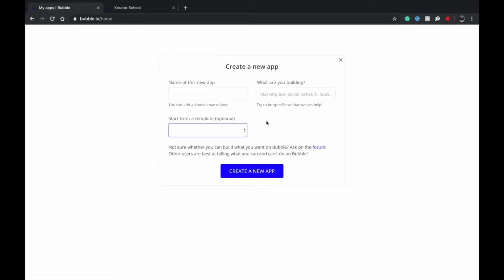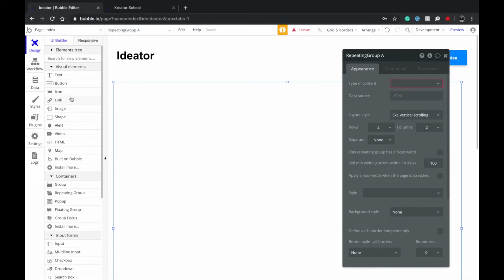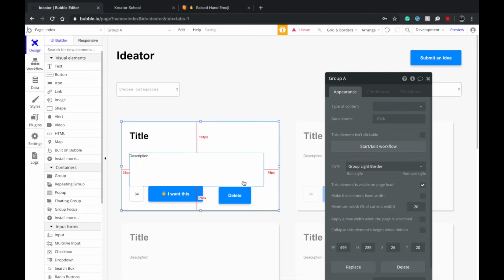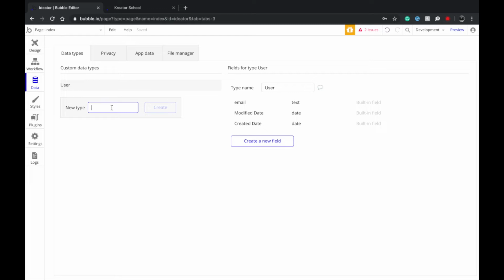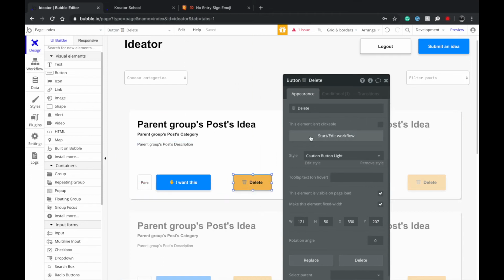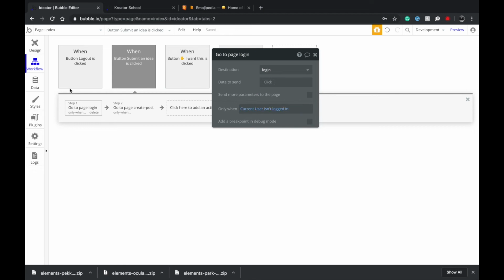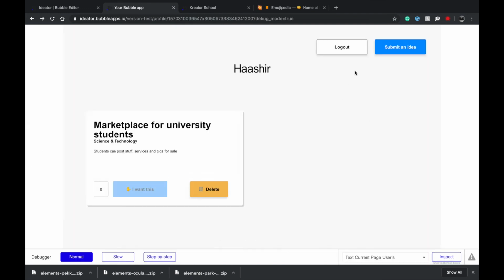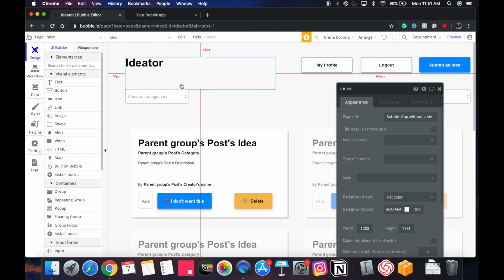Create an Idea/Wishlist sharing platform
In this Hack Project tutorial, we'll be creating a web using Bubble, without code that will allow users to share and vote for ideas but you can market this as a platform sharing products/services (as wishlist) as well.